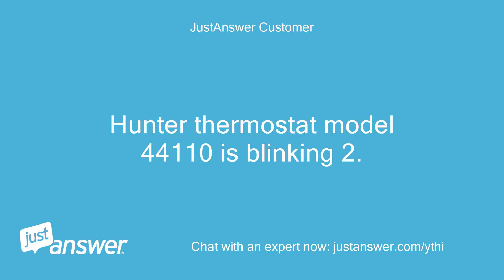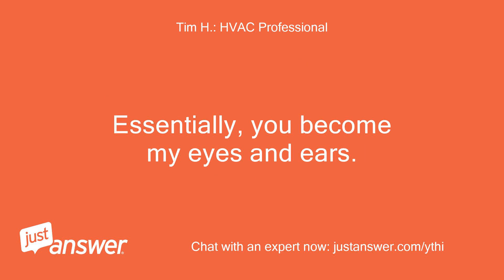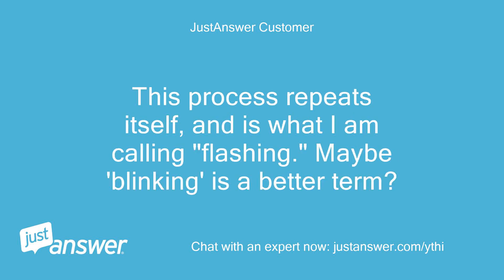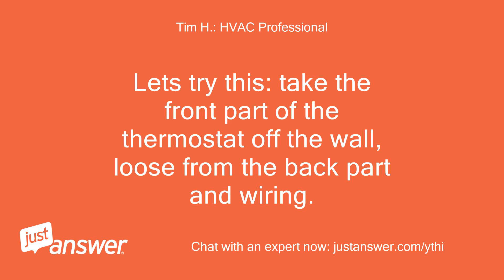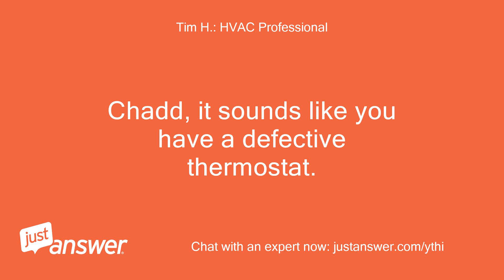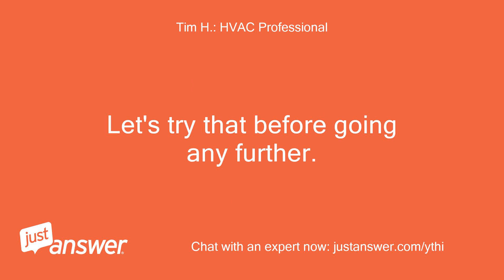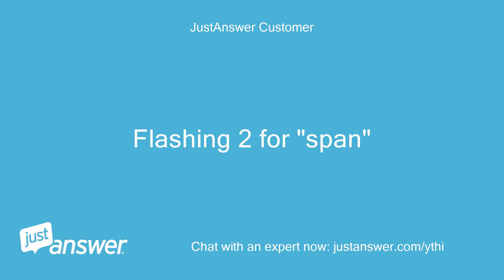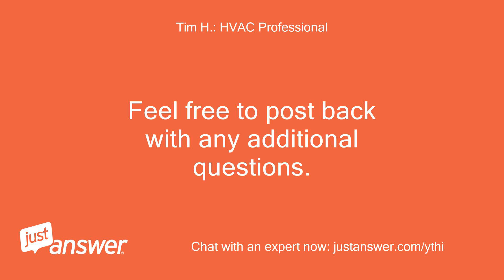Hunter thermostat model 44110 is blinking 2.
JustAnswer Customer: Hunter thermostat model 44110 is blinking 2.
JustAnswer Customer: yes, I get that if you hold the up and down for three seconds, you get the option to change the span of how it runs,1 less often, 2 ideal, 3 for more often.
JustAnswer Customer: this was working yesturday, and I have changed the filter and reset the filter
Tim H.: HVAC Professional: Hi, I'm Tim and I'm an HVAC expert here to assist you with your questions.
Tim H.: HVAC Professional: Please provide all information I request as it makes it more difficult to troubleshoot something when I'm not there onsite.
Tim H.: HVAC Professional: Essentially, you become my eyes and ears.
Tim H.: HVAC Professional: Thanks for the opportunity to help.
Tim H.: HVAC Professional: What exactly is flashing?
Tim H.: HVAC Professional: Could you be more specific?
JustAnswer Customer: So the number 2 appears for half a second, and then dissappear for half a second.
JustAnswer Customer: This process repeats itself, and is what I am calling "flashing." Maybe 'blinking' is a better term?
Tim H.: HVAC Professional: "2" as part of the temperature displayed?
Tim H.: HVAC Professional: Or are you in a setup menu?
JustAnswer Customer: "2" from the SPAN display.
JustAnswer Customer: right above the "cool" on the display.
JustAnswer Customer: If you hold the up and down together for three seconds, it gives you the option to adjust between 1 and 3, 2 being the ideal.
JustAnswer Customer: I can change it to 1, 2 or 3, they still blink, and AC won't come on (there is Def power going to the blower, and the AC unit.
Tim H.: HVAC Professional: Lets try this: take the front part of the thermostat off the wall, loose from the back part and wiring.
Tim H.: HVAC Professional: Take the batteries out of the thermostat (if applicable) and lets leave it off the wall with no batteries for 20 minutes or so, then put fresh batteries in and remount.
Tim H.: HVAC Professional: Let me know if display still flashes 2.
JustAnswer Customer: I took the wires out, made sure there was a good connection, took out the batteries, put in brand new ones (waited 20 minuets for any capacitors to power down), and put the face plate back on carefully, and presto, still blinks (although it blinked 4, but as soon as I set the span, it went back to blinking 2), everything else stayed the same, not blinking
Tim H.: HVAC Professional: Chadd, it sounds like you have a defective thermostat.
Tim H.: HVAC Professional: Do you know how old this unit is?
Tim H.: HVAC Professional: Lets try one other thing.
Tim H.: HVAC Professional: On page 4 of this manual: http:/ It talks about pressing a reset key.
Tim H.: HVAC Professional: Let's try that before going any further.
JustAnswer Customer: I did that long before I talked to you.
JustAnswer Customer: I will try a new thermostat, but I wonder if it's the wire leading to he unit.
JustAnswer Customer: That is outside, and there is a tree growing near by, could roots have done this?
Tim H.: HVAC Professional: No, that would not cause a flashing "2" on your thermostat.
Tim H.: HVAC Professional: If you look at the booklet I gave you, is it the flashing "2" for the "span" or is it just the small "2" indicating which program its in?
JustAnswer Customer: Flashing 2 for "span"
Tim H.: HVAC Professional: Yeah, that should not continue to flash once a selection is made.
Tim H.: HVAC Professional: I'd say the thermostat is bad.
Tim H.: HVAC Professional: Just an FYI, Hunter thermostats are low end thermostats.
Tim H.: HVAC Professional: You'd be better off with a Honeywell or White Rodgers.
Tim H.: HVAC Professional: Chadd, let me know if you have additional questions.
Tim H.: HVAC Professional: Otherwise experts work at their own time and expense.
Tim H.: HVAC Professional: Feel free to post back with any additional questions.